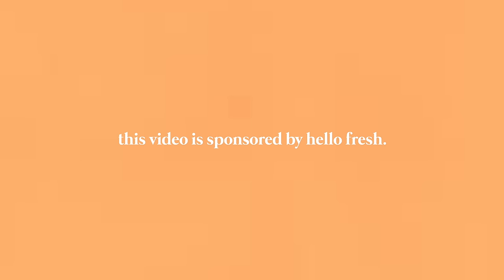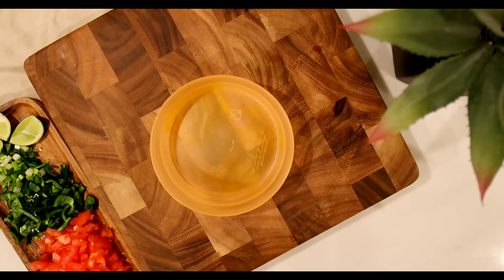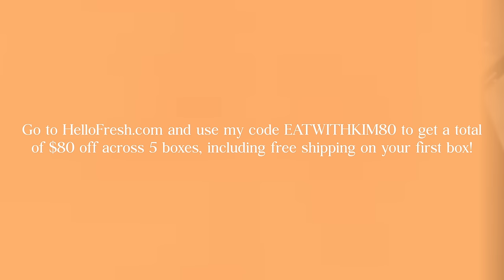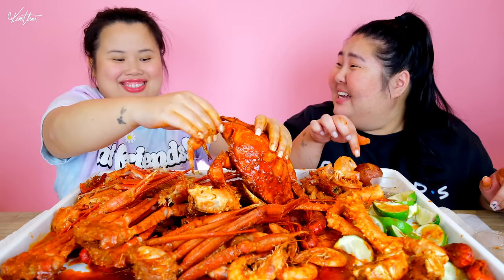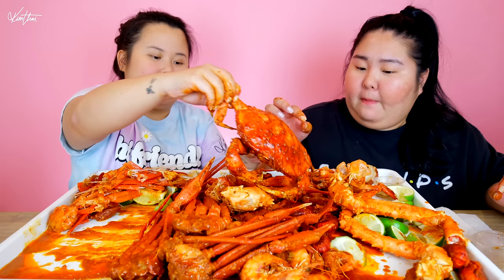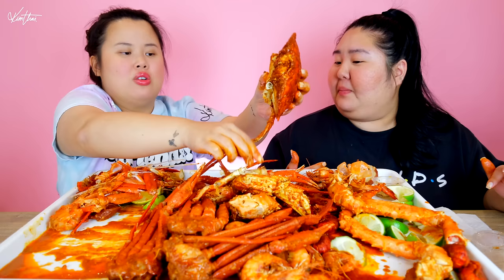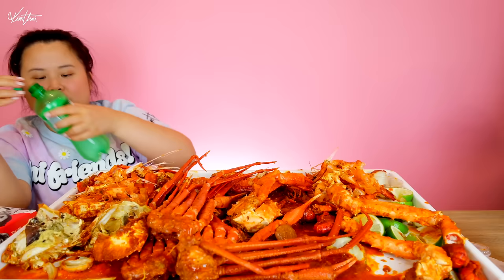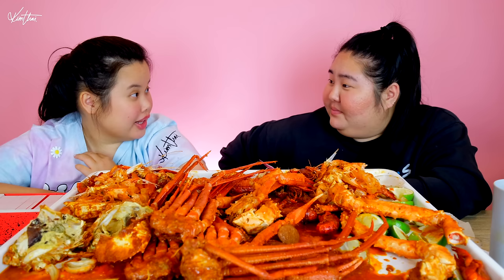KING CRAB LEGS + GIANT SHRIMP + CRAWFISH SEAFOOD BOIL MUKBANG 먹방 EATING SHOW!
🐶 A  L I T T L E  N O T E
I can't gather enough words to explain to you how grateful I am to be apart of your lives! I know it may seem silly, to eat and talk in front of a camera, but you all have truly become a big part of my life as well. I started uploading mukbangs, on my first channel, because at the time, my dinners were alone, so I needed a friend. You guys quickly filled that spot up for me, and I'm truly thankful for that. As time went by, mukbangs became my life, and I'm so glad I started a separate channel for it. I appreciate you all so much, thank you for allowing me to be unapologetically who I am. Your kindness, love and support never goes unnoticed. I hope we will always enjoy meals together! Bonappetitties!

Welcome to my Mukbang Channel :-) If you're a food lover like I am then you are in the right place! I'm excited to share with you a variety of different foods from all over the world in my videos - whether we are cooking or enjoying a meal together. If you're not familiar with "Mukbang" videos, these originated from South Korea, it's an online eating show where individuals enjoy their favorite meals in front of the camera while engaging in conversations with their followers. I'm really happy to be sharing how I make and indulge in my favorite dishes, now you will always have a friend to enjoy breakfast, lunch and dinner with! This channel is a place filled with positivity, please always remember to be respectful and kind to one another as we share our love, appreciation and culture through food! Hope to see you in the comment section, love you lots and I hope my videos encourage you to be open to the world around us! Sending you all of my love.